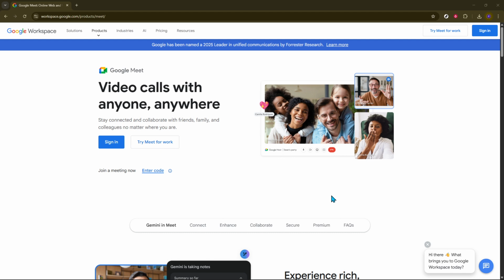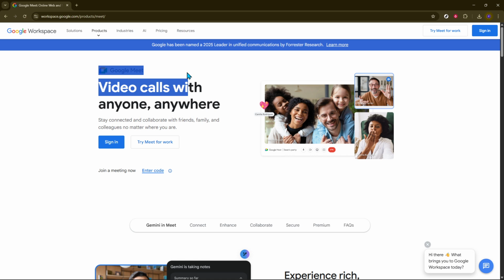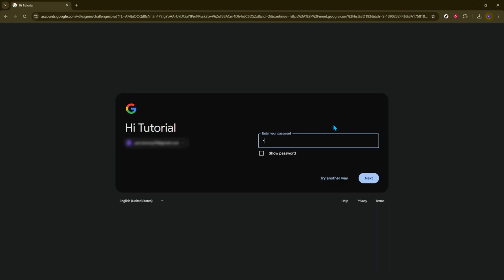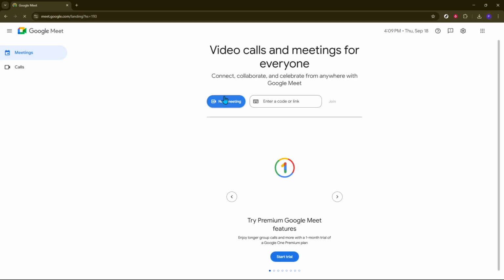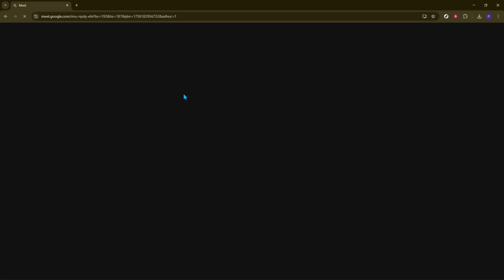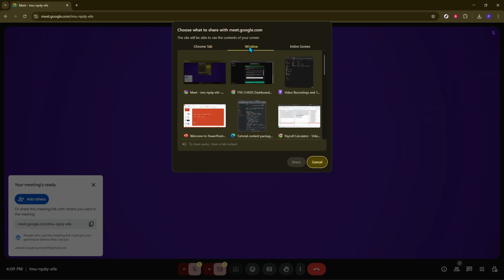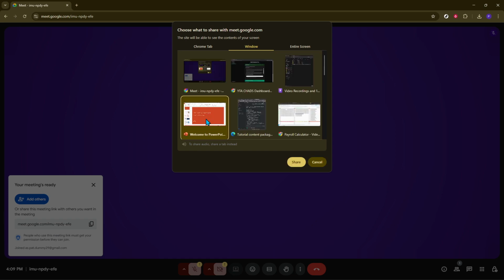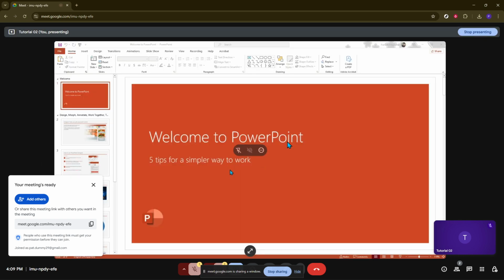How to Present a Powerpoint on Google Meet 2025 Full Guide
Want to present your PowerPoint on Google Meet smoothly? 📊🎥
This 2025 full guide shows you how to:

✅ Share your PowerPoint slides using Google Meet’s “Present now”
✅ Choose the best screen/window option for full-screen slides
✅ Present with audio or video embedded in your presentation
✅ Switch between slides and apps without interrupting your meeting

Deliver professional PowerPoint presentations in Google Meet step by step!